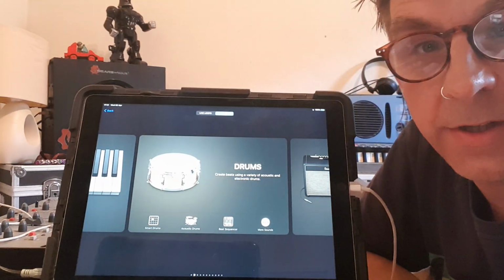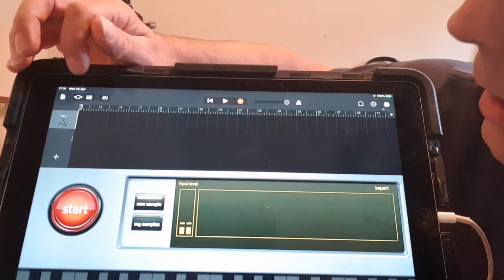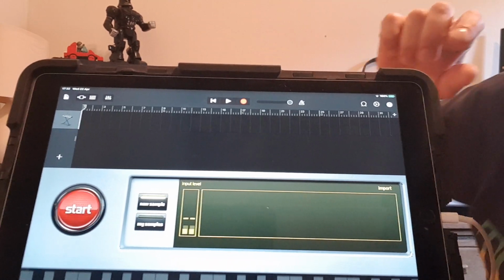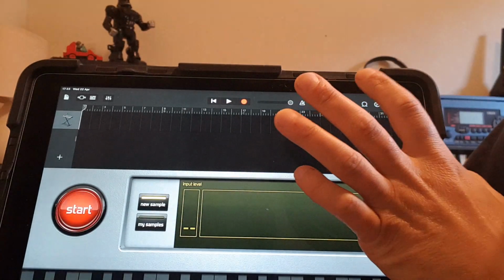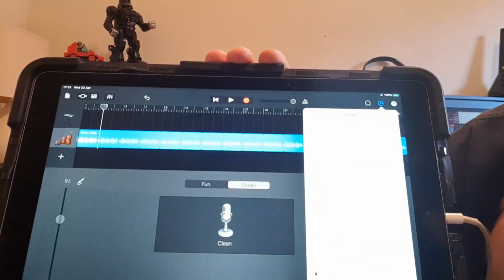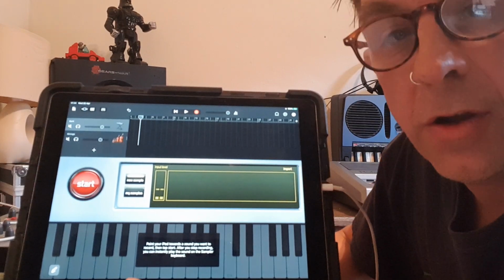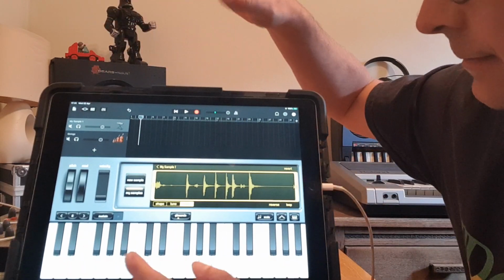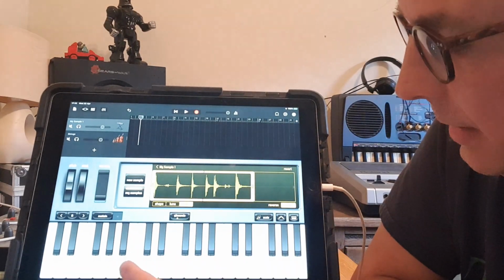Mike's creative apps GARAGEBAND 2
Basics of garageband on iPad